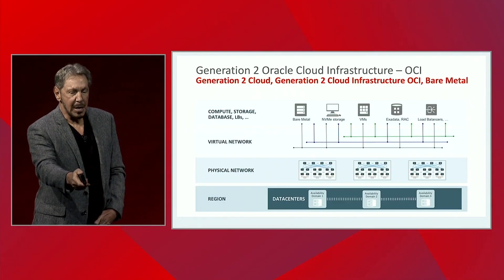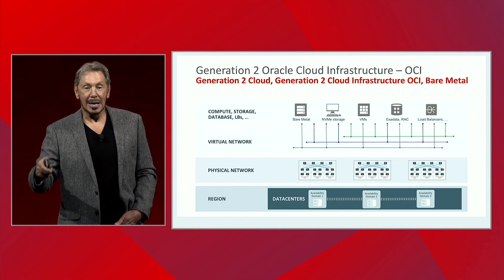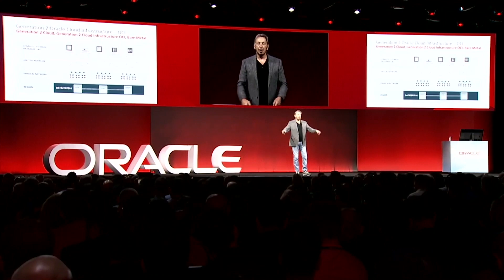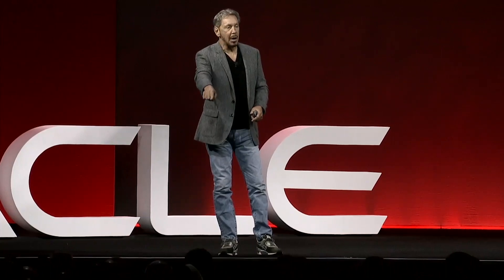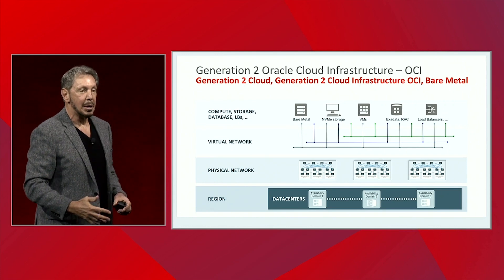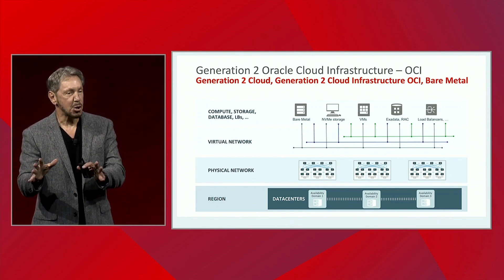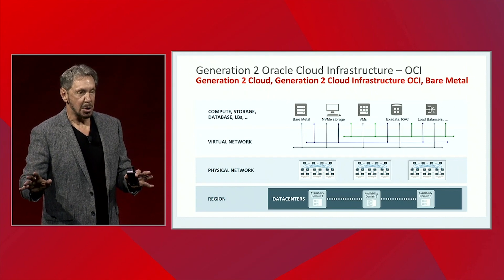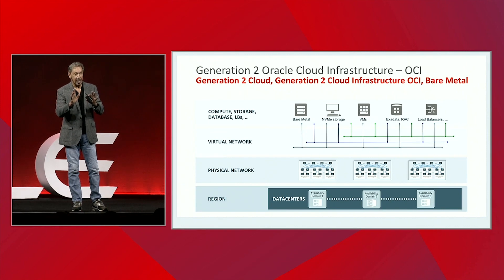Larry Ellison OOW 2018 — Exadata, Gen 2, Bare Metal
CTO Larry Ellison explains Exadata, Generation 2 Oracle Cloud Infrastructure, the Generation 2 Cloud, and Bare Metal.